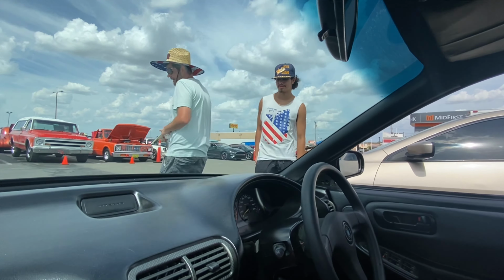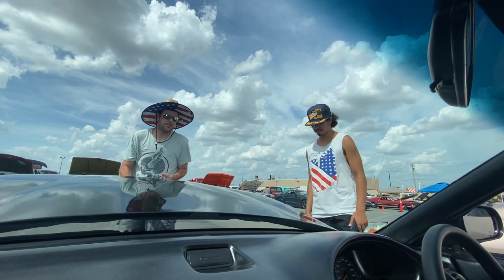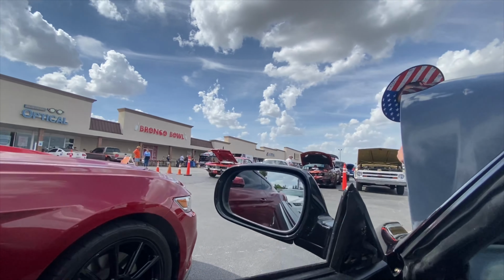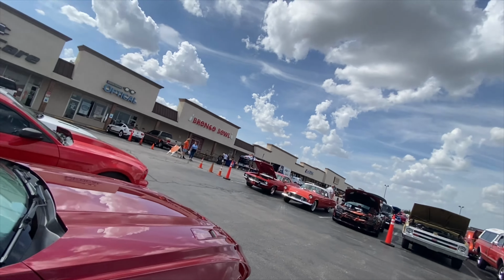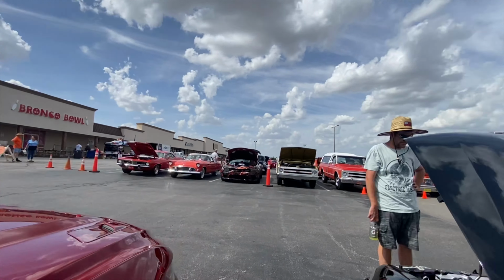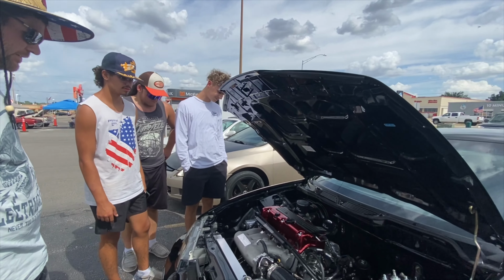turn up the heat Mustang, OK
We cruised over to Mustang, OK for a really awesome car show at Bronco Bowl. This is the first show that we’ve been to this year, and we loved getting to see everyone that came out! Especially my parents, it was really special to see them back out doing what they love most ❤️